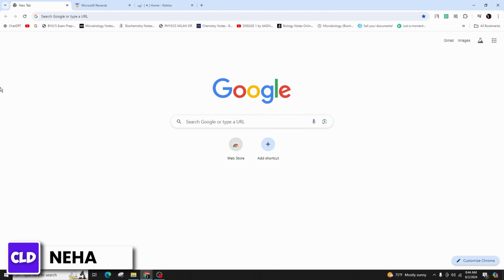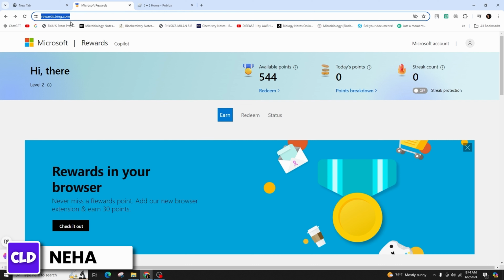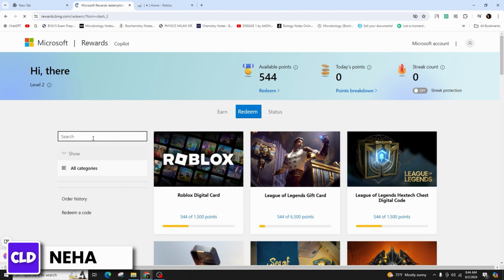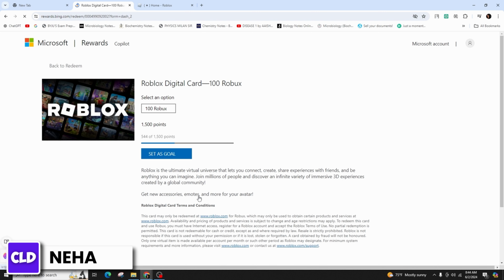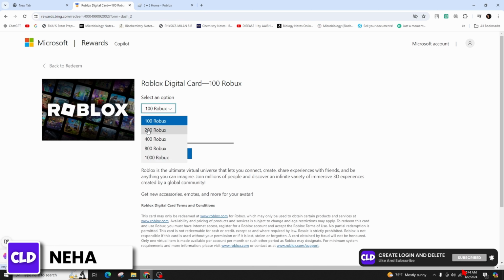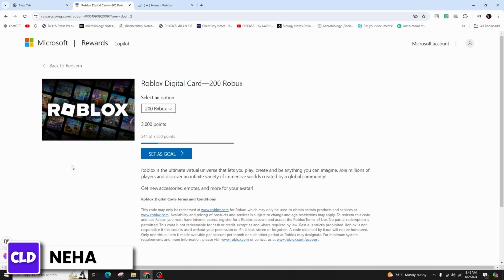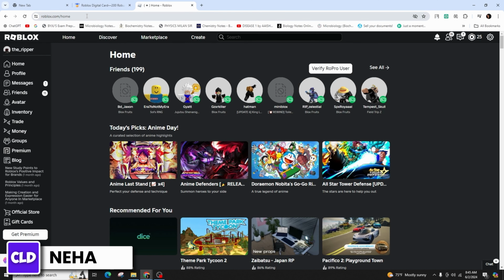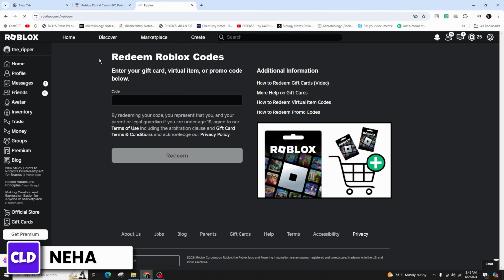How To Redeem 200 Robux From Microsoft Rewards 2024 (EASY GUIDE)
Tutorial On How To Redeem 200 Robux From Microsoft Rewards 2024 (EASY GUIDE)

Welcome to Create Login And Delete! In this video, we'll guide you through the process of redeeming 200 Robux from Microsoft Rewards in 2024. We'll also cover how to redeem 200 Robux from Microsoft Rewards for free and provide tips on using Microsoft Rewards Robux codes.

📝 Topics Covered:

- **How To Redeem 200 Robux From Microsoft Rewards 2024**: Step-by-step instructions to redeem 200 Robux using Microsoft Rewards, ensuring you can easily add Robux to your account.

- **How to redeem 200 Robux from Microsoft Rewards free**: Detailed guidance on how to redeem 200 Robux from Microsoft Rewards without any cost, including tips on earning and using your points efficiently.

- **Microsoft Rewards Robux codes**: Tips and tricks on how to use Microsoft Rewards Robux codes, including how to find and apply them for additional Robux.

🕒 Timestamps for Easy Navigation:
0:00 - Introduction
0:05 - How To Redeem 200 Robux From Microsoft Rewards 2024
0:15 - How to redeem 200 Robux from Microsoft Rewards free

💬 Have you encountered issues while trying to redeem Robux from Microsoft Rewards? What solutions worked for you? Share your experiences or ask for help in the comments section below!